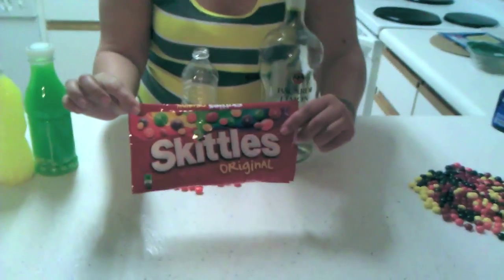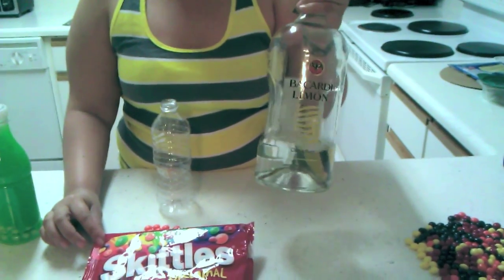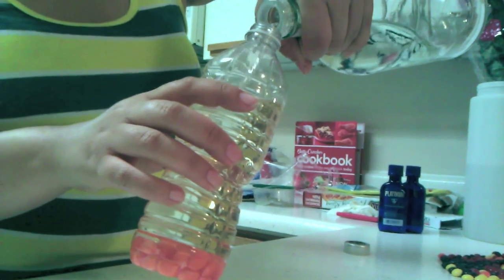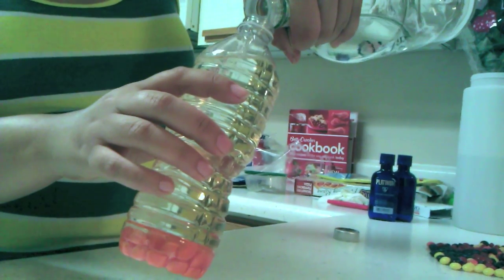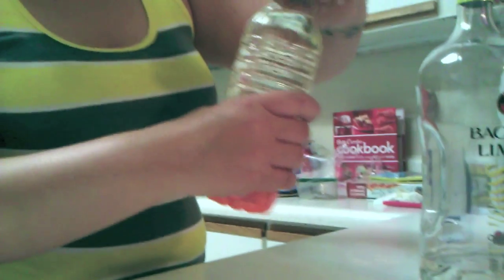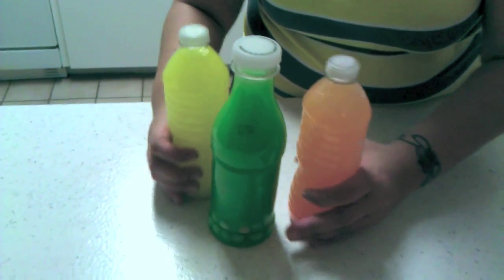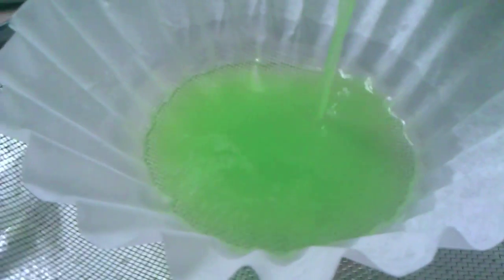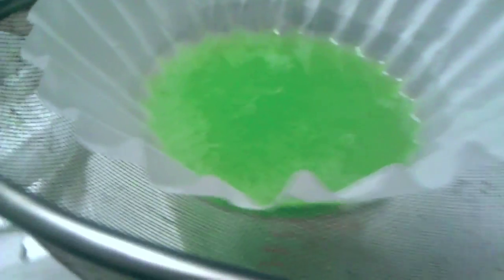How to Make Awesome Alcoholic Drink